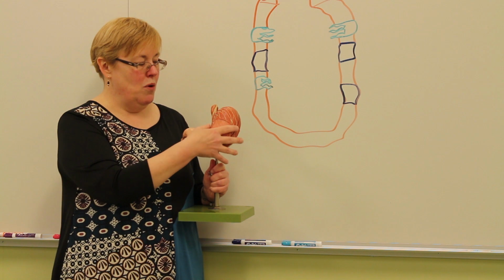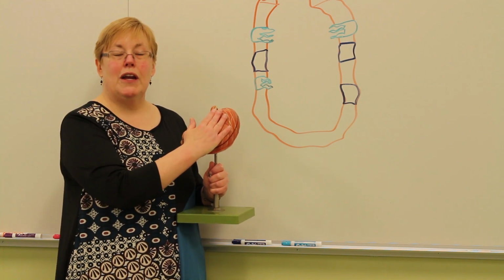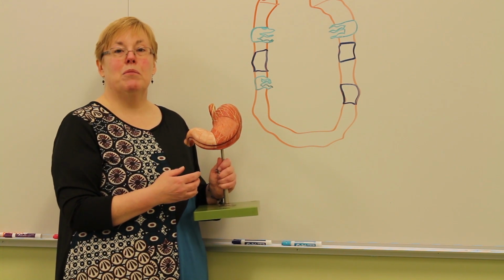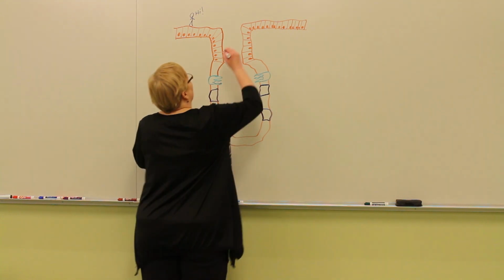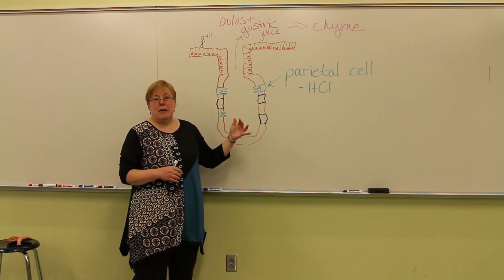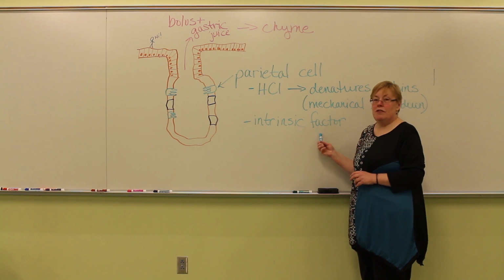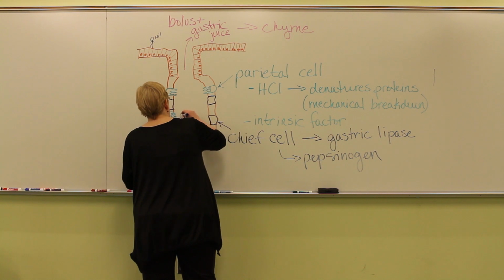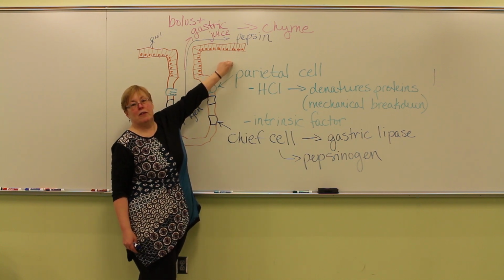Digestive System Lesson 5